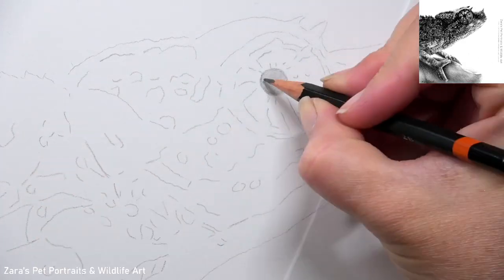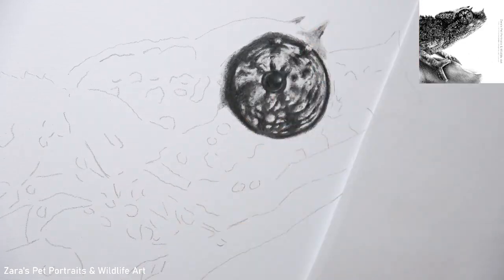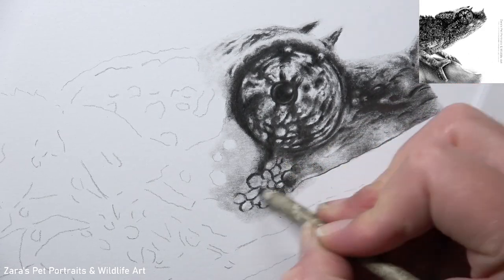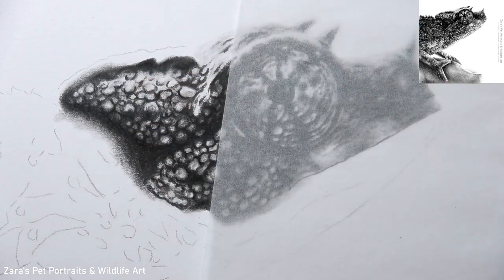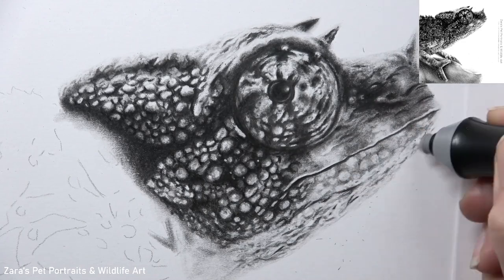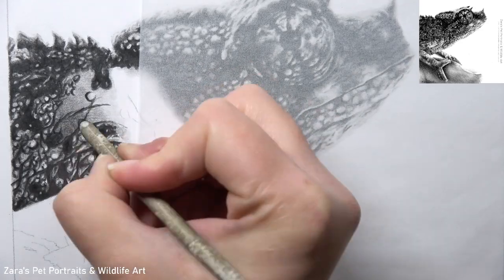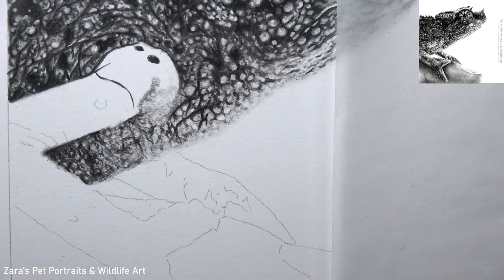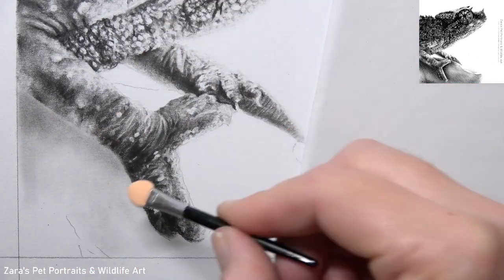How to draw a Cameleon in graphite | Drawing reptile skin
In this tutorial I'll show how to draw a Cameleon in graphite. The tips and techniques in this graphite tutorial can be applied when drawing any reptile skin. Shading, removing and adding graphite at different stages to create depth and form are key. Contrast plays a huge role when trying to draw realistic portraits.
Paste, acrylic & graphite tutorials:
Materials used:
8" x 8"
Strathmore paper
Derwent Graphite pencils